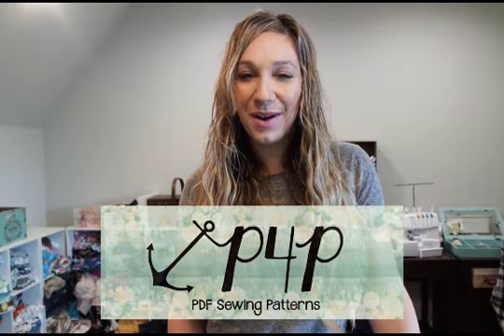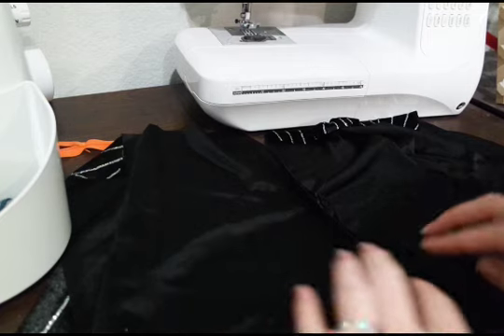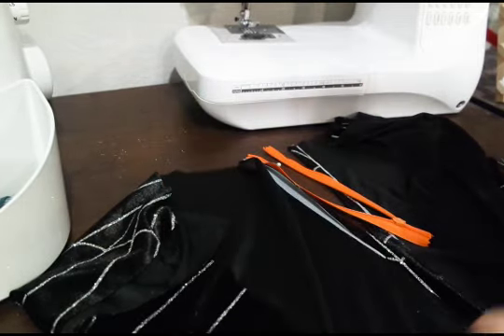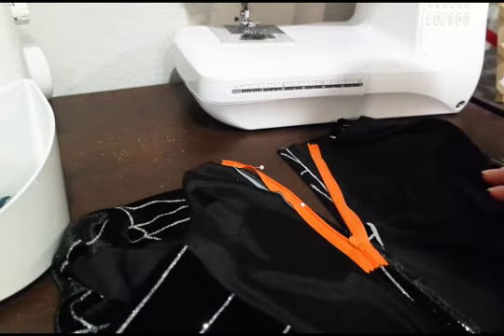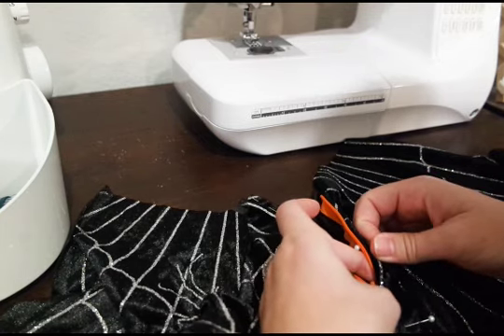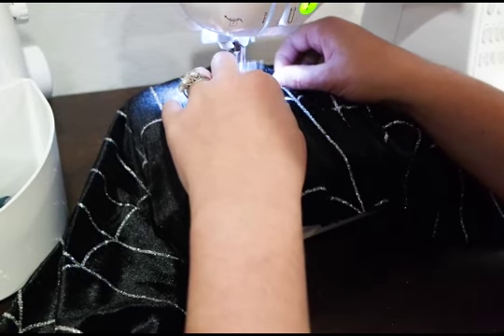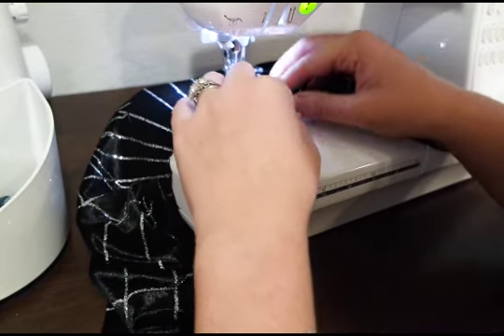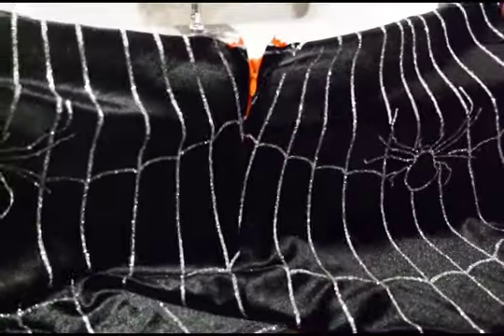Vintage Jumper How to Sew a Zipper the Simple and Quick Press and Go Method by Patterns for Pirates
Hi- This is my favorite way to install a zipper.  It's very simple and quick.  It means I never steer away from a pattern just because it has a zipper ;) Fear zippers no more! I'm sewing on a stretch velvet and will give a few tips on sewing with fabric that stretches as well.
I'm sewing a skirt option of the Vintage Jumper-- need the pattern?